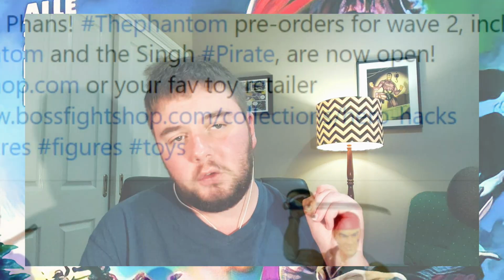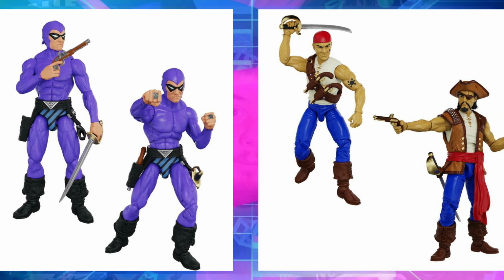"Get Ready for the New German Phantom Comics Unveiled" (The Enthusiast S3 #4)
This week in The Enthusiast,
I talk about the latest Zauberstern Comics, Phantom Comic, the Latest news on The Phantom Daily comic script, New details on new comics from Shakti Comics and so much more in this week's episode of The Enthusiast.